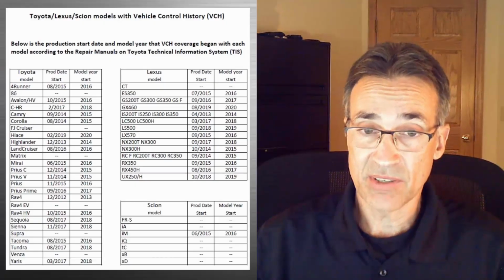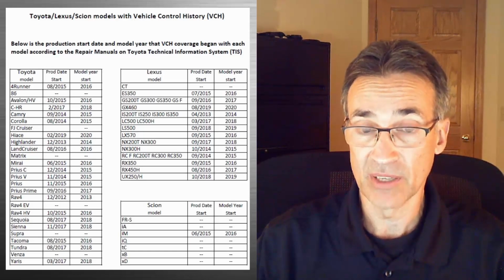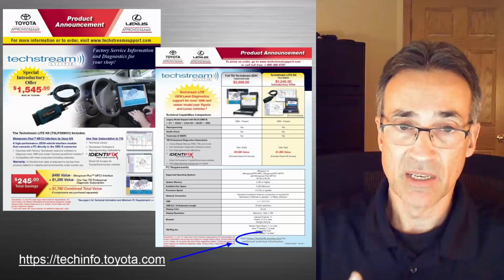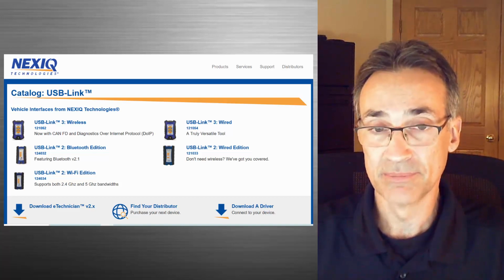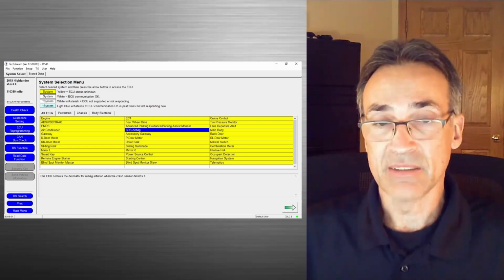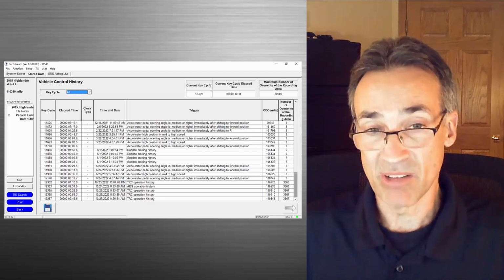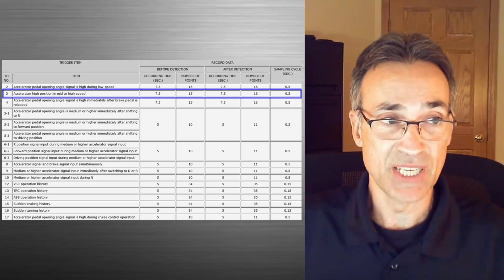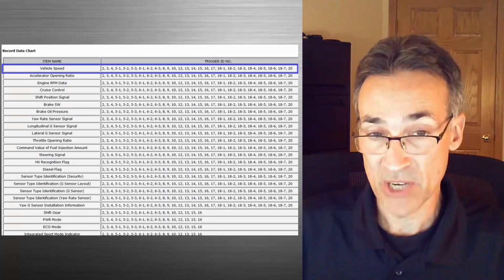EDR Tech - Edition 4: Toyota Techstream Vehicle Control History Data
In this edition we welcome special guest, David Hallman from Hallman Engineering to answer questions and educate us on the Toyota Techstream software. The Toyota Techstream software can access vehicle control history data and can be very useful in aiding your vehicle crash investigation.

TIMECODES
0:00 - Intro
01:05 - What is Toyota Techstream?
04:18 - What vehicles are supported? (vehicle coverage)
06:09 - How is Techstream data saved?
09:22  - Where to purchase Techstream software
10:35 - Compatible interface devices
12:35 - DLC/OBD download with Techstream
13:18 - Steps to access data using Techstream software
16:38 - Direct-to-module download with Techstream
17:40 - What causes Vehicle Control History data to be recorded?
19:54 - What “types” of data are recorded/available?
21:50 - How to correlate Techstream data to a crash event
24:14 - How is Techstream data used in conjunction with traditional EDR data?
26:30 - Examples of actual cases where Techstream data was utilized
31:14 - Advice/precautions for using Techstream data

LINKS

COLLISION MAGAZINE ARTICLES
• Volume 13, Issue 1
Crashology: Introducing Toyota Vehicle Control History
by Wesley Vandiver and Robert Anderson

• Volume 14, Issue 1
A How-To Guide For Downloading Toyota’s Vehicle Control History Data
by Alan Moore

• Volume 14, Issue 2
Toyota Vehicle Control History Case Studies
by David M. Hallman, Robert D. Anderson and Billy S. Cox Jr.
AND
Testing and Validation of Toyota Vehicle Control History Speed and Acceleration Data
by Robert Anderson and Wesley Vandiver

• Collision Volume 15, Issue 2
Crashology: Getting It Right: Analysis of a Real-Word Crash with Toyota EDR Data, Toyota Vehicle Control History, and PCS Images
AND
Toyota Vehicle Control History: "Sudden Braking History” Recording Characteristics
by Joseph Teitelman, Eric Rodos, Daniel Wolfe and Michael Helker